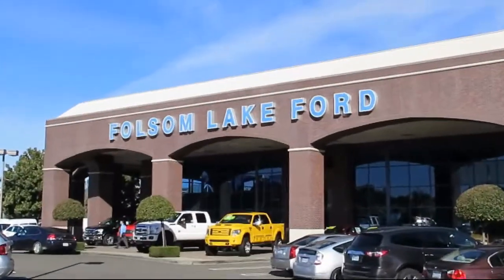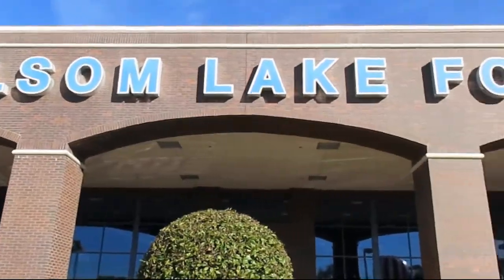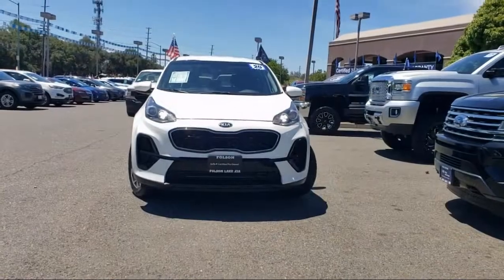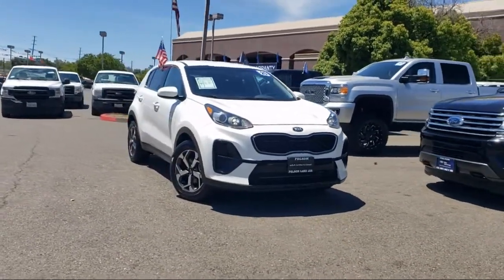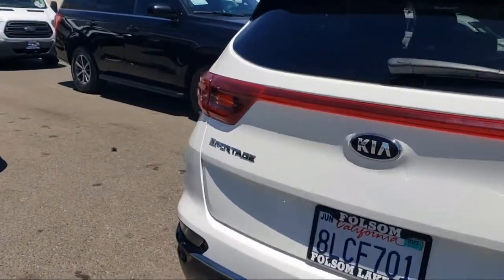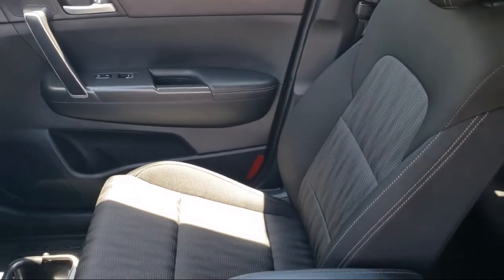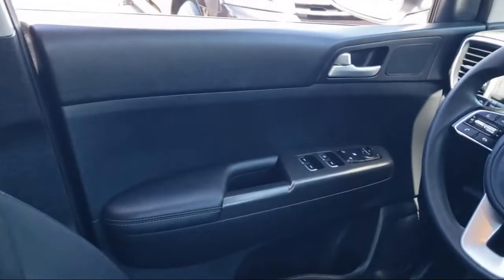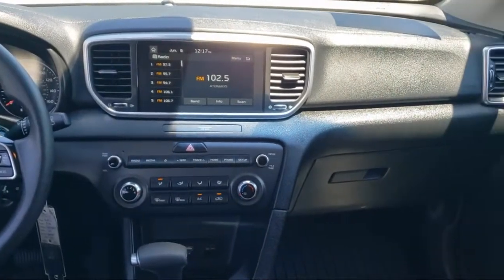2020 Kia Sportage LX Sport Utility Folsom Sacramento Roseville Elk Grove El Dorado Hills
2020 Kia Sportage LX Sport Utility Stock Number: P1953 Vin:KNDPM3AC7L7701434.
12755 Folsom Blvd.